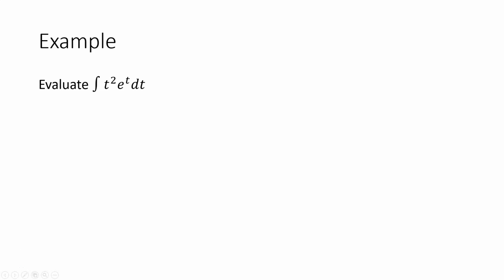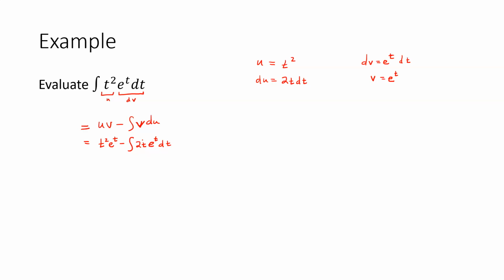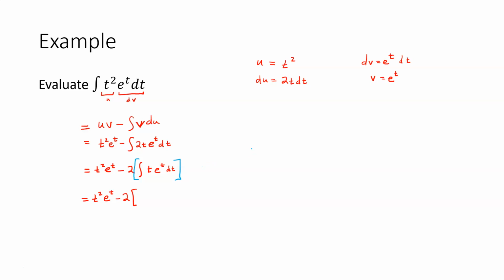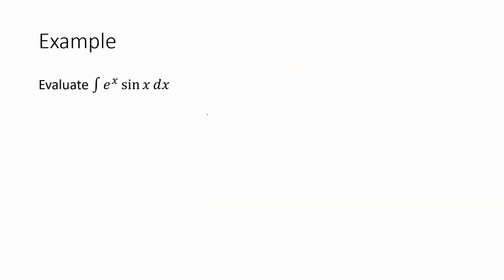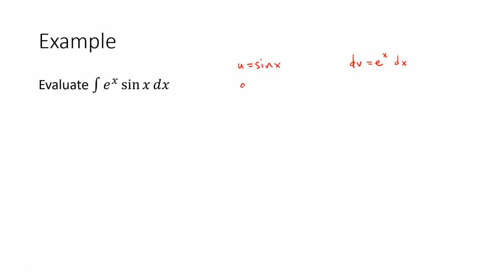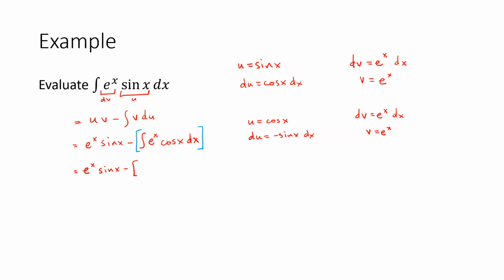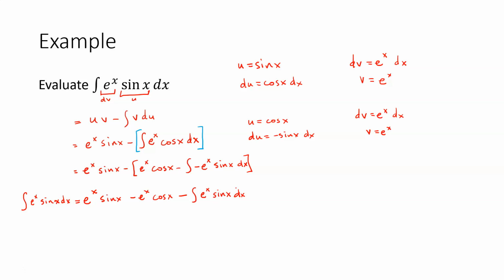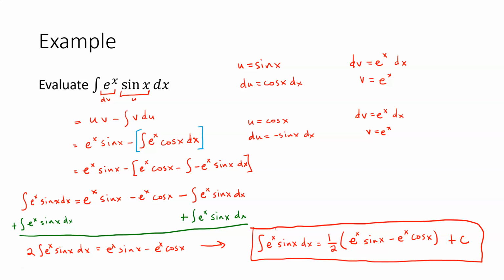Calc 2 - 7.1 Part 2